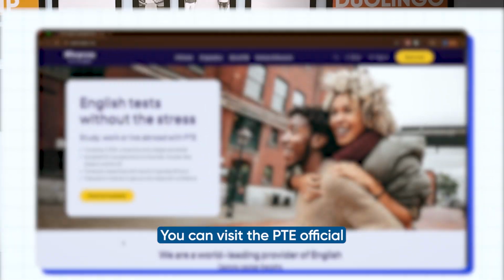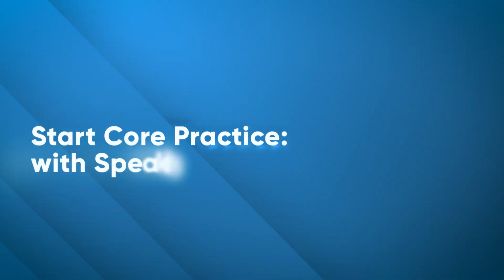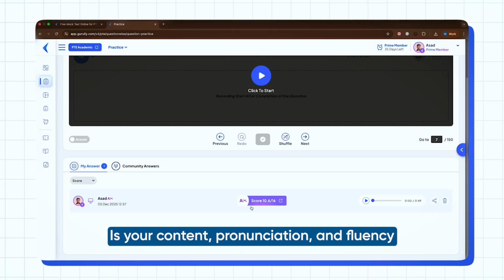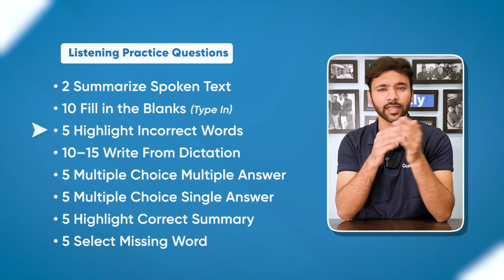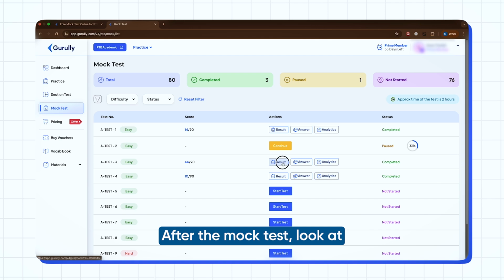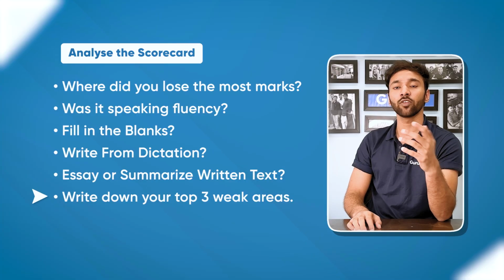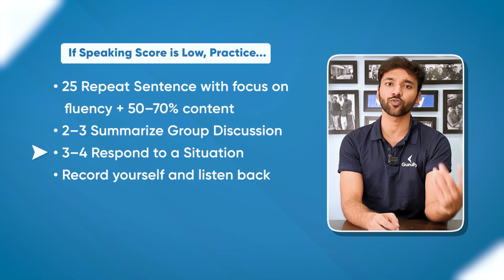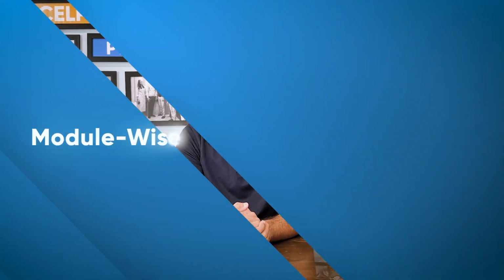PTE Study Plan for 15 Days You MUST Follow in 2026 - Fastest Method to Improve Your Score!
Preparing for the PTE Exam but only have 15 days left? This video gives you a complete PTE Study Plan for 15 Days, based on the latest PTE Academic 2025 updates. I will walk you through everything — when to learn PTE templates, when to take mock tests, which questions are high-scoring, and how to fix your weak areas with a smart, step-by-step routine. Whether you're targeting 50, 65, or 79, this plan will help you stay organized and improve faster.

In this 15-day schedule, you’ll learn exactly what to study each day — including Speaking, Writing, Reading, Listening, mock tests, analysis, and targeted practice. I’ll also share how to use AI scoring, how to track your performance, and how to prepare your mind on the final day before the real exam. If you follow this PTE study plan seriously for the next 15 days, you’ll be ready to walk into the exam center with confidence. Let’s start your transformation today!